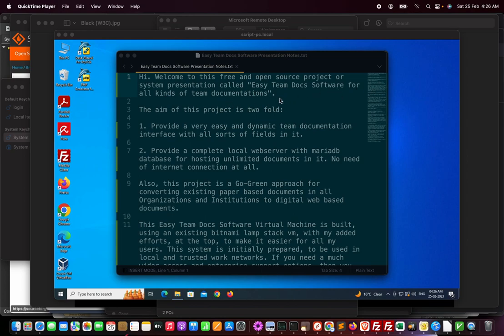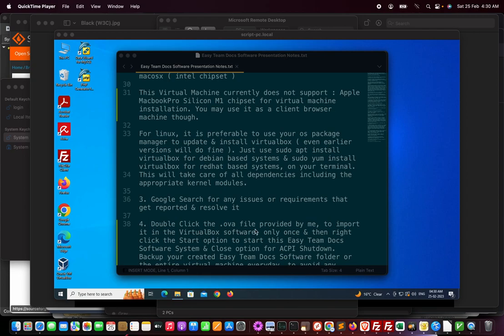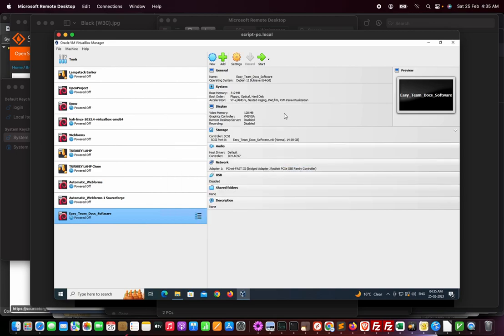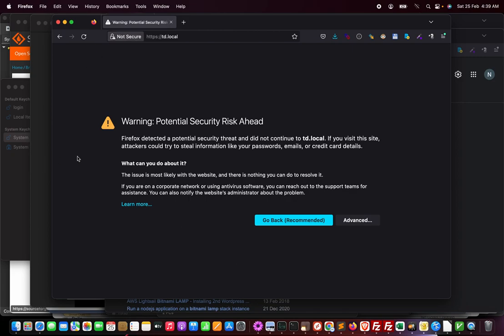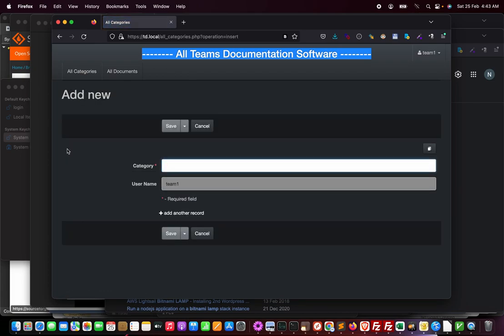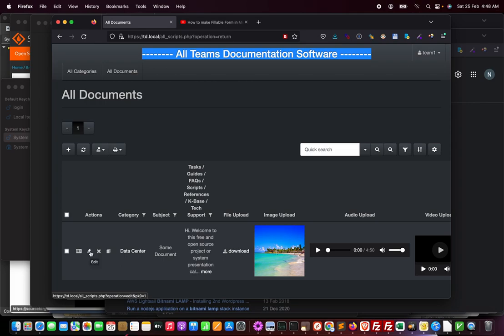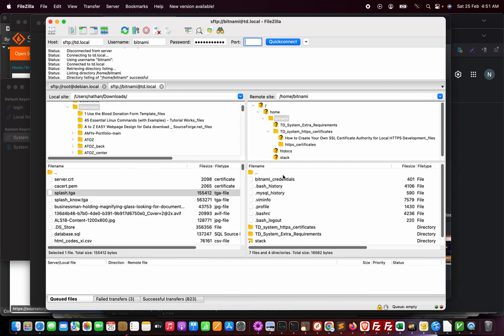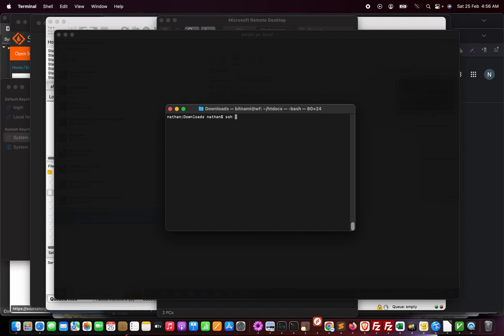Free, Open Source & Very Easy - Team Docs Software for all Team Documentations & Team Collaborations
Project Description & Downloads:

Hi. Welcome to this free and open source project or system presentation called "Easy Team Docs Software for all kinds of team documentations".

The aim of this project is two fold:

1. Provide a very easy and dynamic team documentation interface with all sorts of fields in it.

2. Provide a complete local webserver with mariadb database for hosting unlimited documents in it. No need of internet connection at all.

Also, this project is a Go-Green approach for converting existing paper based documents in all Organizations and Institutions to digital web based documents.

This Easy Team Docs Software Virtual Machine is built, using an existing bitnami lamp stack vm, with my added efforts, at the top, to make it easier for all my users. This system is initially prepared, to be used in local and trusted work networks. If you need a much wider access and enterprise support options, then you can always check the cloud offering from bitnami.com and many other online web hosting providers. They are equally good as well.

Also, I will give you the direct download links for this complete virtual machine, in the description box below.

Anyone can become a Professional Team Documenter with this Virtual Machine's software. Just a little practice is required to start with. That's all.

If you find my efforts useful to you in your profession or organization or else saving costs for you, please consider making a donation to my paypal account or my upi account mentioned below. Thanks.

UPI Number : 96544585

This Virtual Machine's Minimum Requirements :

1. Enable Virtualization technology support in your System BIOS ( if any ) after Google Search on it, for your desktop / laptop model. Contact your IT Support person, if required.

for windows ( Also Google for microsoft vc++ redistributable, download & install it first ) and macosx ( intel chipset )

This Virtual Machine currently does not support : Apple MacbookPro Silicon M1 chipset for virtual machine installation. You may use it as a client browser machine though.

For linux, it is preferable to use your os package manager to update & install virtualbox ( even earlier versions will do fine ). Just use sudo apt install virtualbox for debian based systems & sudo yum install virtualbox for redhat based systems, on your terminal.
This will take care of all dependencies including the appropriate kernel modules.

3. Google Search for any issues or requirements that get reported & resolve it

4. Double Click the .ova file provided by me, to import it in the VirtualBox software, only once & then right click the Start option to start this Easy Team Docs Software System & Close option for ACPI Shutdown. Backup your created Easy Team Docs Software folder or the entire virtual machine everyday, to avoid any issues.

5. This Virtual Machine Appliance requires a Network of type : Bridged Adapter & the Active Adapter Name Chosen, from its Settings - Network option. Refer

6. This System also requires a DHCP ( Dynamic IP Address ) from your Router / Switch for Local or Internal Network Connections.

7. The https certificate generation and extra requirements will be covered in a seperate folder present inside this system itself.

The free FileZilla software ) offers you an easy edit and upload / download facility for files.

Just right click the file name & choose Edit in it.

While Linux & Mac Users have terminal in-built to connect to this System, through the ssh command, Windows Users can use the free Putty Software

Terminal Programs can give Copy & Paste facility etc.

New Points:

1. If needed, change the utf8 line below, to match your language charset, in the corresponding php files, in the htdocs folder:

$result['client_encoding'] = 'utf8';

OR

'client_encoding' =› 'utf8'

Note: Please replace the › symbol with proper greater than symbol above.

in PHP Files:

all_categories.php
all_scripts.php
index.php
login.php
phpgen_settings.php

2. A small correction in the Video above: Choose a LAN Card Network Adapter Connection in Virtualbox ( Not Wifi ), after connecting your PC to your Router / Switch, with a LAN Cable. If the Router / Switch has a DHCP Server enabled inside, then the Virtual Machine, will be able to obtain an IP Address from it, quickly.